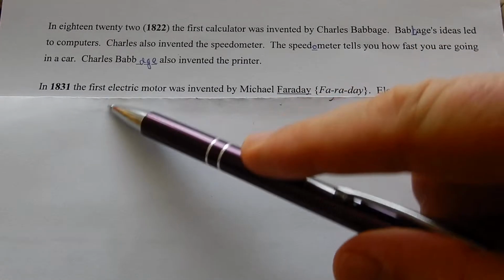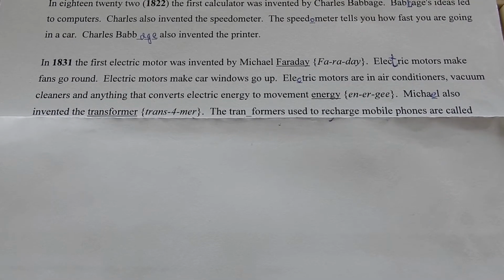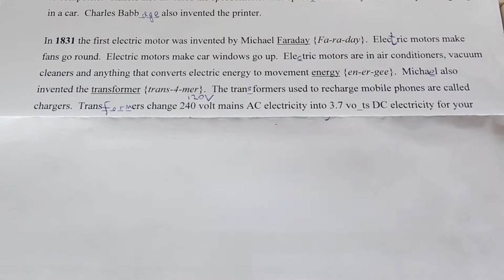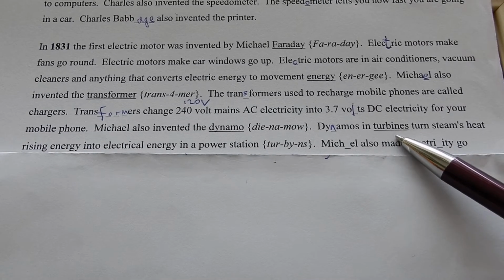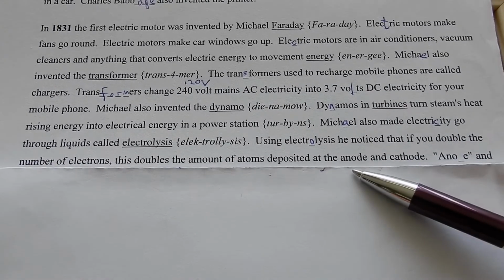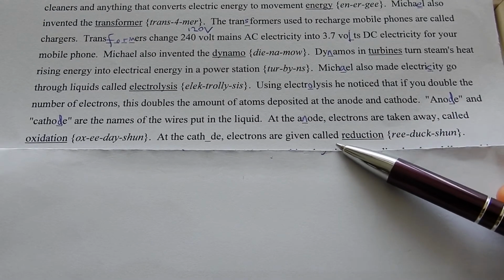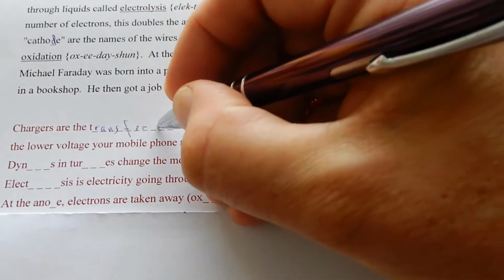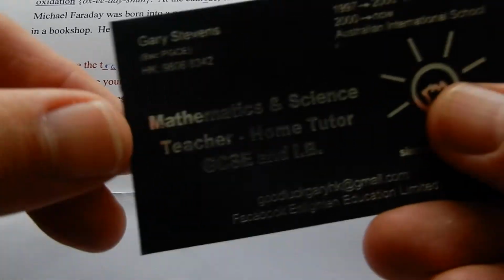Michael Faraday 101 No Agent UK Physics Teacher & Zoom Tutor, Mr Science Stevens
Michael Faraday inventor of the dynamo.
Michael Faraday inventor of the transformer.
Michael Faraday inventor of the electric motor.
Michael Faraday inventor of electrolysis.